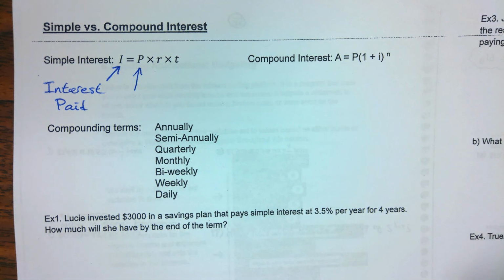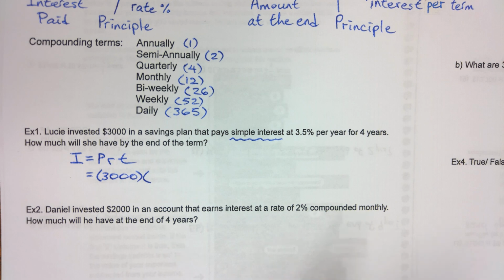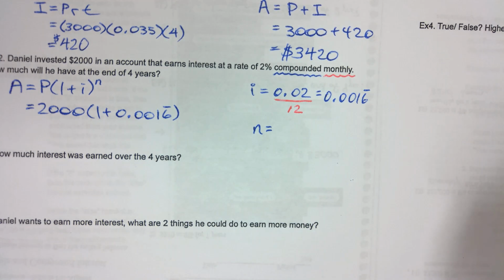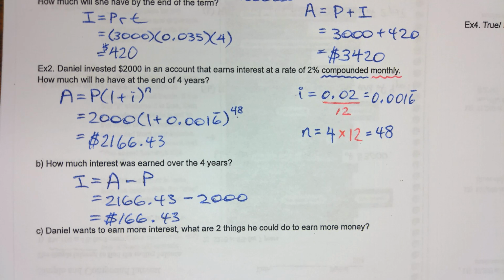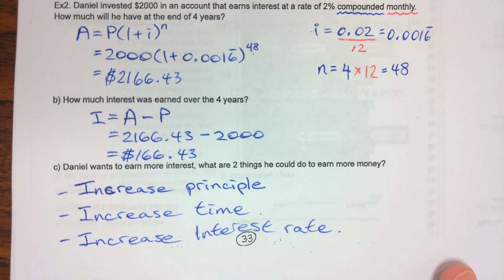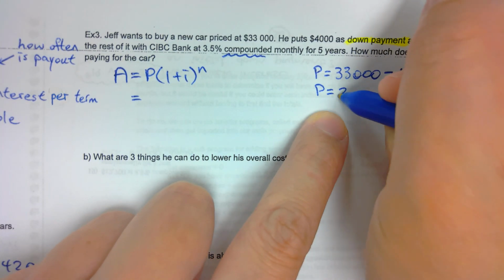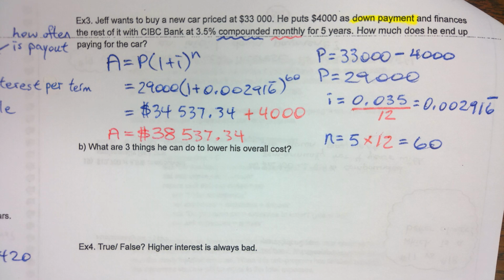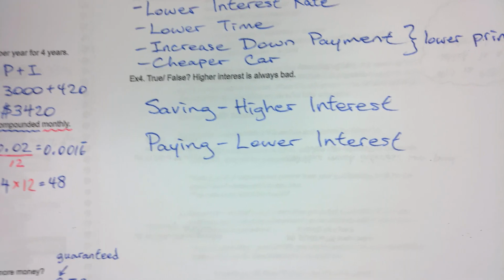MTH1W - Simple and Compound Interest